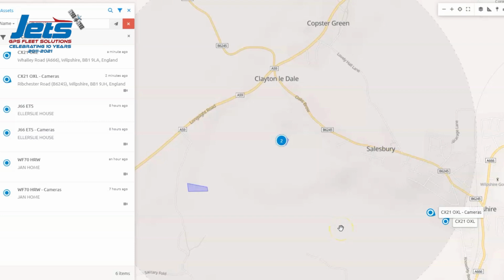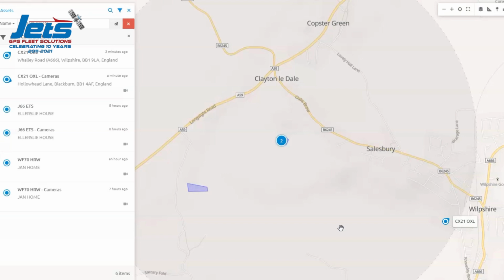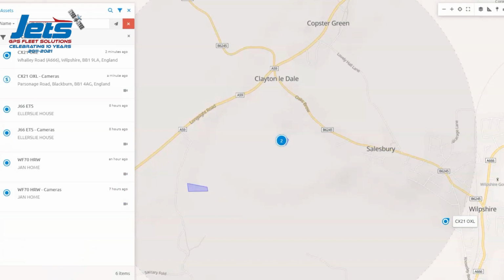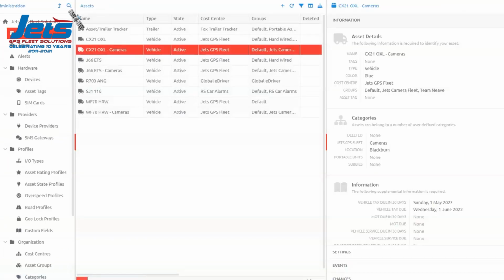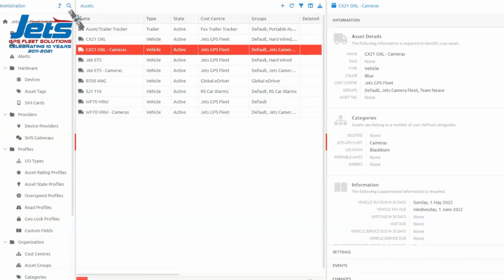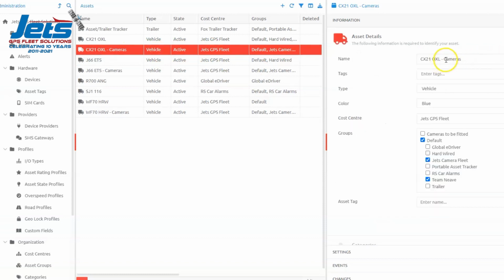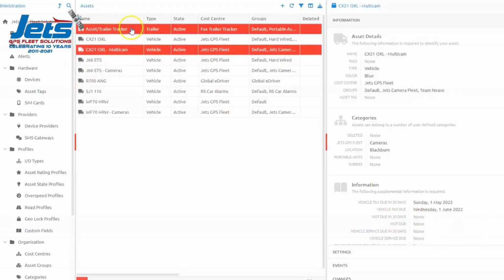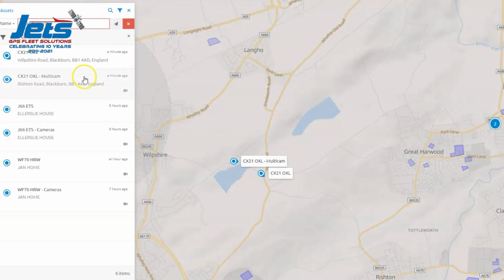Jets GPS Fleet Tracker Client Tutorial - Changing a Vehicle Name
Easy enough when you know how!

This tutorial shows Jets GPS Fleet Tracker clients how to customise a vehicle or asset name to more than the registration to personalise the fleet to their company.